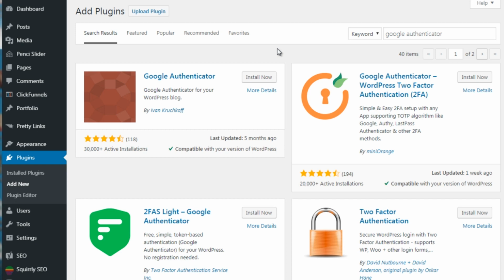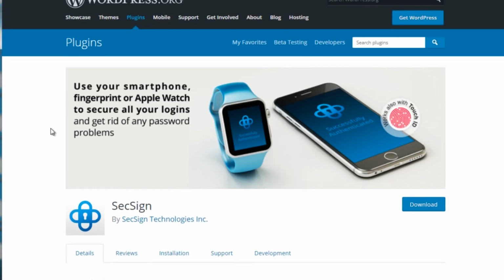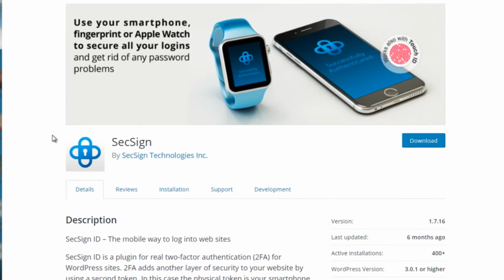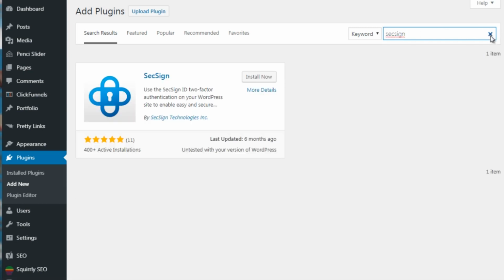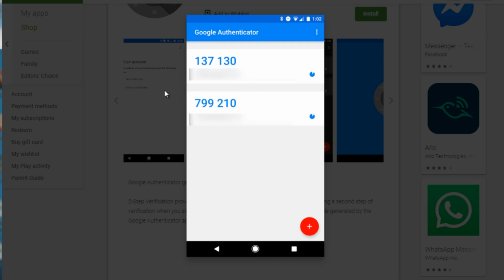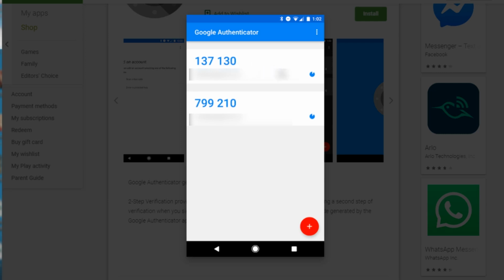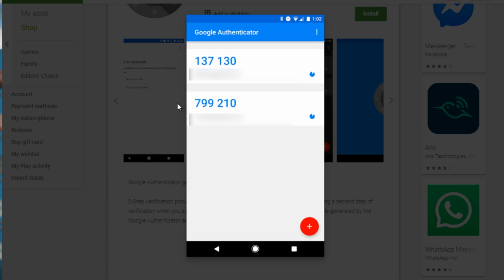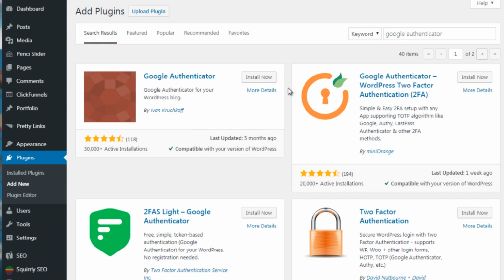WordPress Website Security Training For Beginners: How To Set Up Two Factor Authentication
We hope that this WordPress Security Training Video on setting up 2FA helps! If you need a new WordPress website for your business but don't have the time to learn everything, then we can help! Reach out to a business growth specialist today

USA Marketing Pros is a full-service digital marketing agency in Arlington, Virginia that helps businesses convert more leads from the internet. We serve clients throughout the Washington, DC area, including Northern Virginia and Maryland, and also support many national brands. We specialize in Web Design, SEO, Social Media, Lead Generation, Video Production & Reputation Management. 🚀

By contacting us, you will get a reliable partner that provides a full range of services for website development, online promotion, and maintenance of web projects at affordable prices.

Location:
701 12th St S
Arlington, VA, 22202